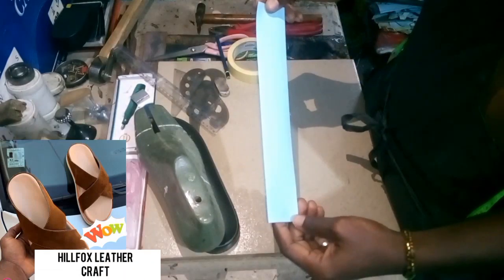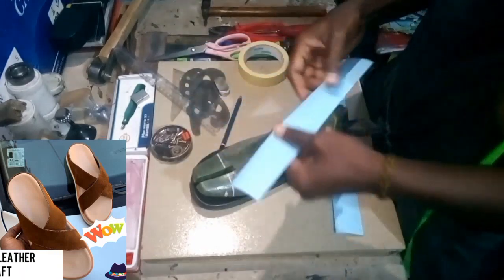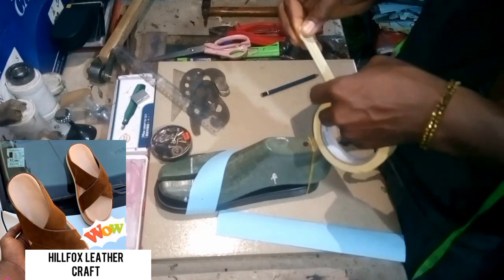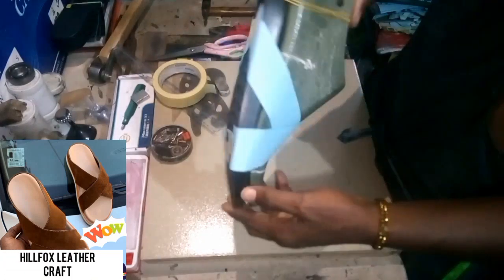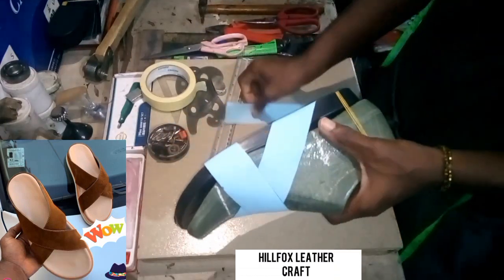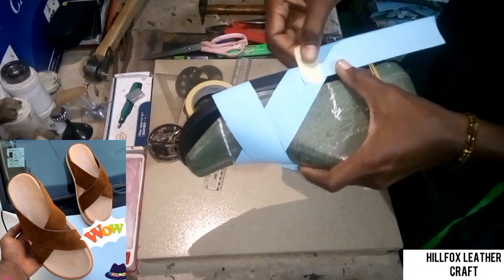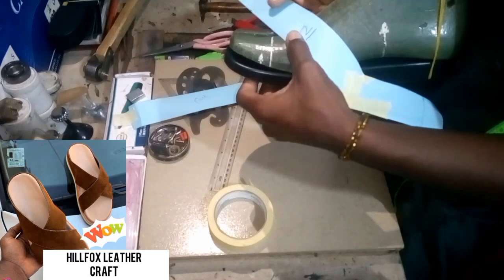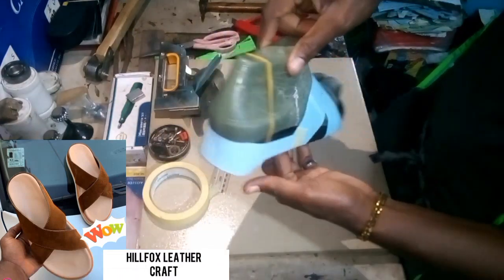How to create pattern for this trendy slide slippers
Pattern on the go for regular sales.